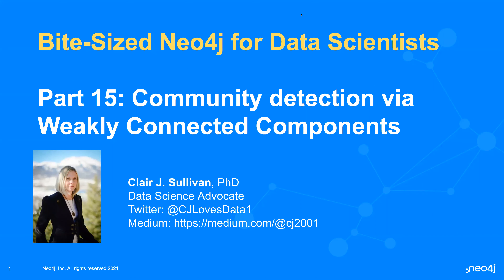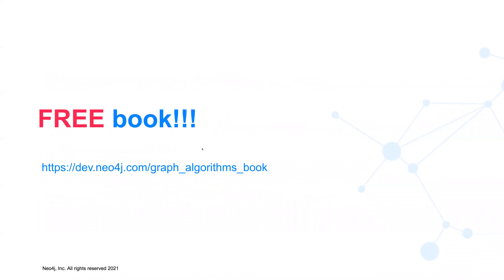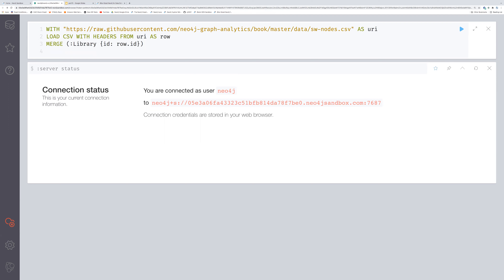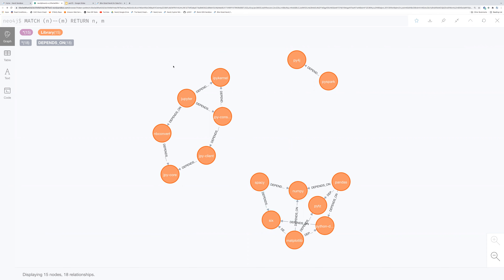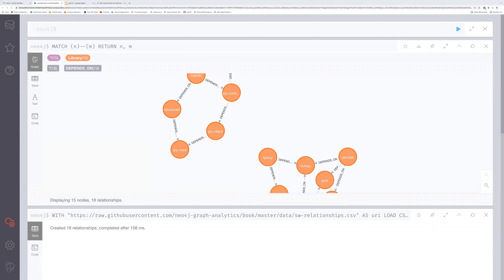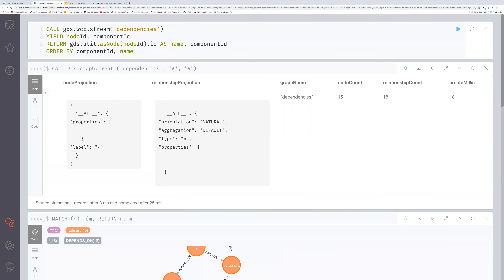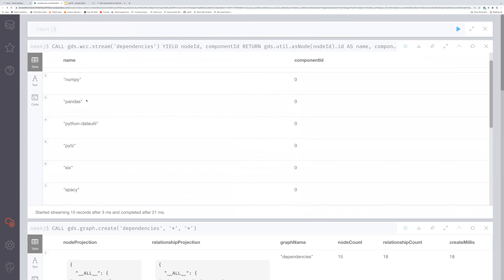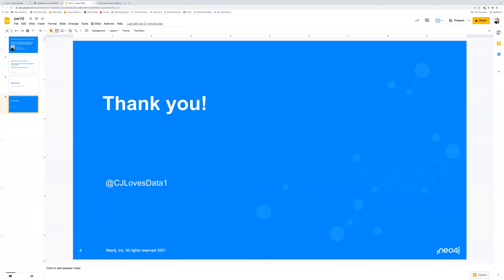Part 15: Community detection via Weakly Connected Components